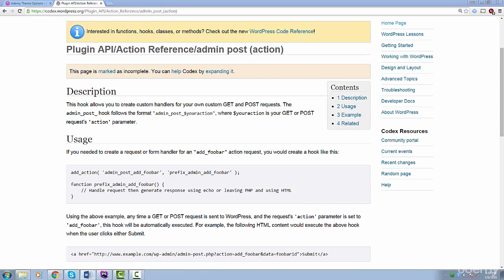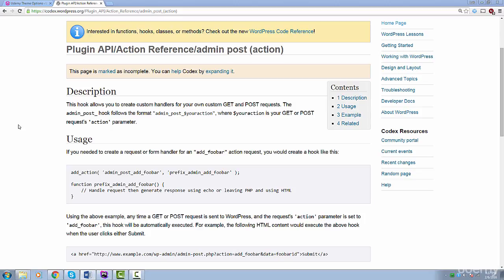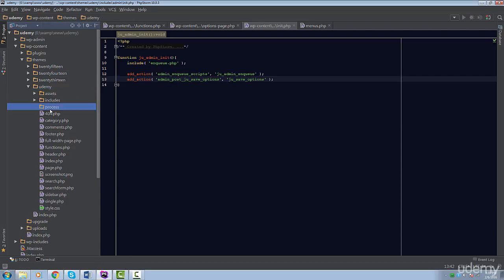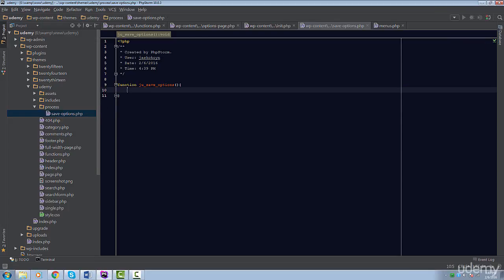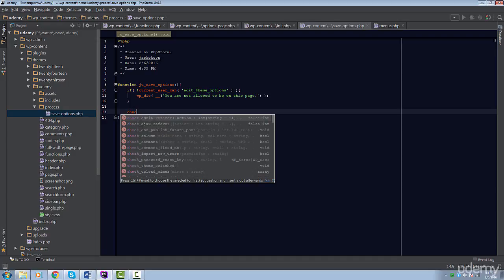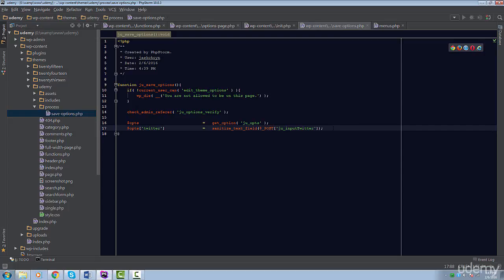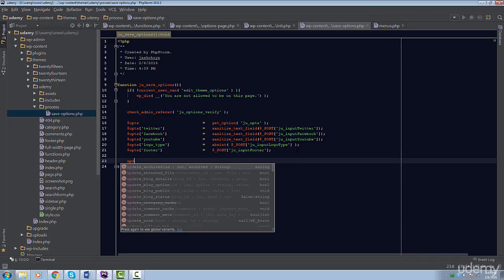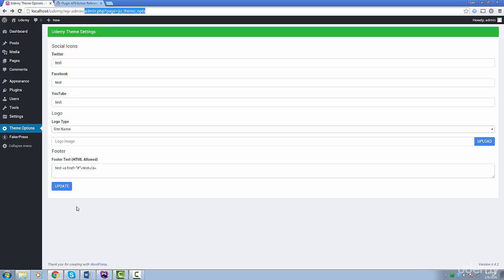Free wordpress courses Let's explore the templates ( part 6)